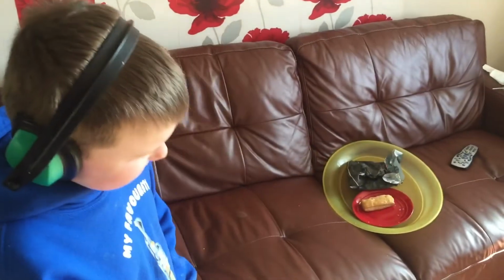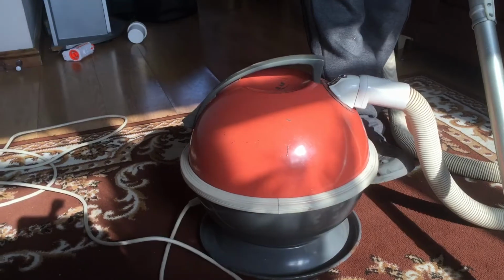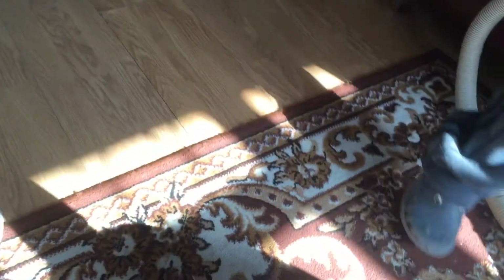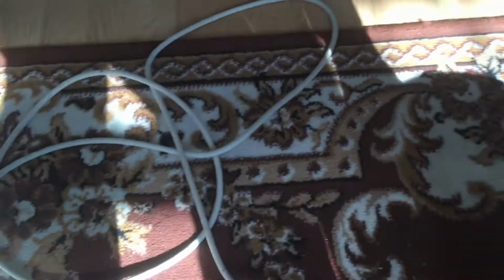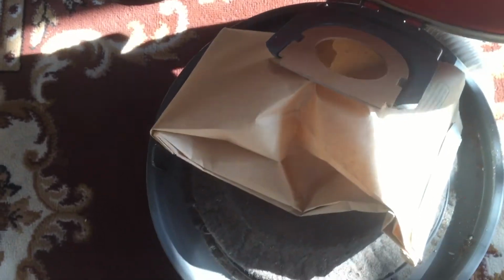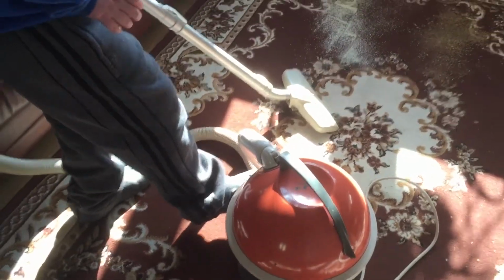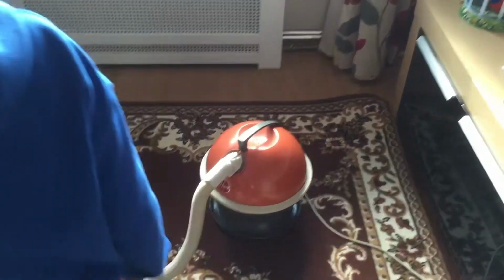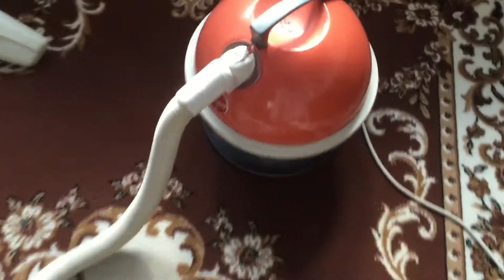1967 Hoover Constellation 867A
Kyle is autistic and he loves and collects vacuum cleaners  today he has some Hoover food on the carpet and it is the turn of the Hoover constellation 867a  .  It is a orange and grey I think the orange is either bittersweet orange or pumpkin not to sure the colour is not to common like my son .